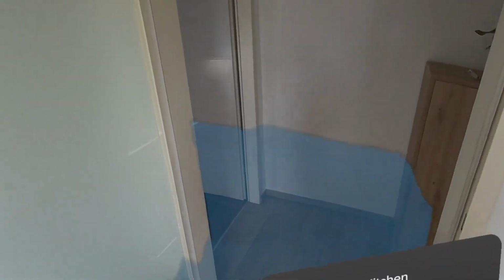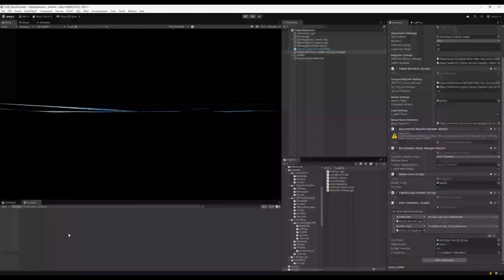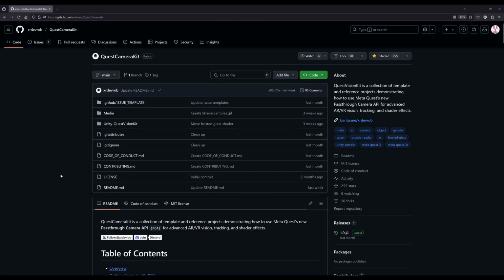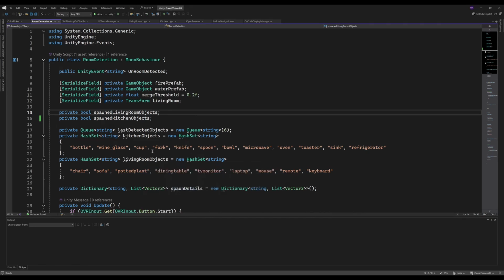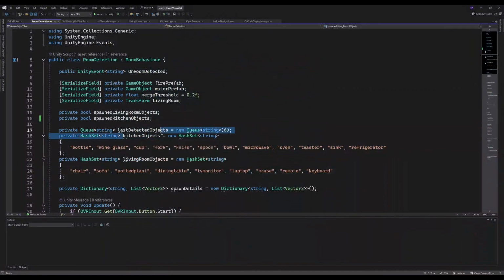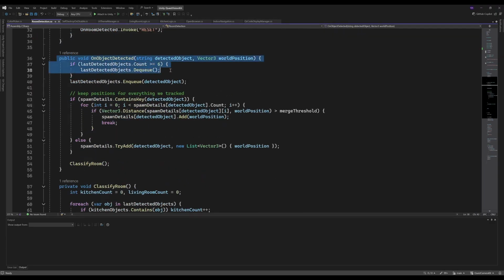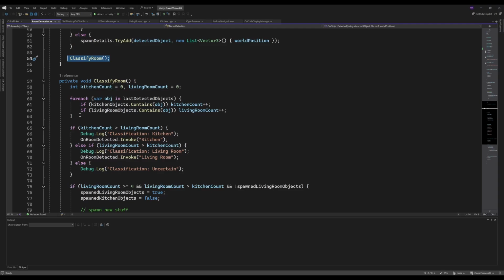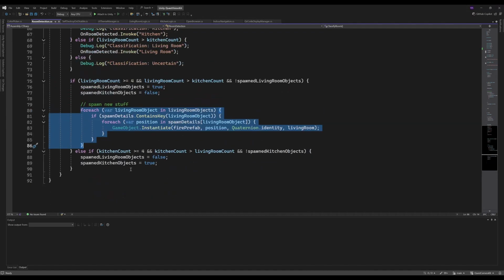Meta Quest Passthrough Camera API - Room detection with Quest 3 Depth Sensor and Object Detection